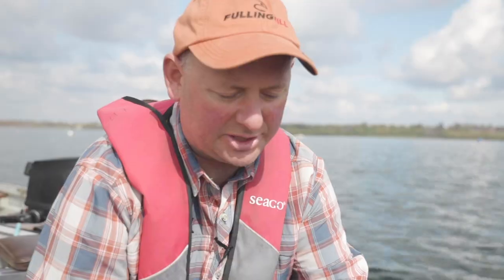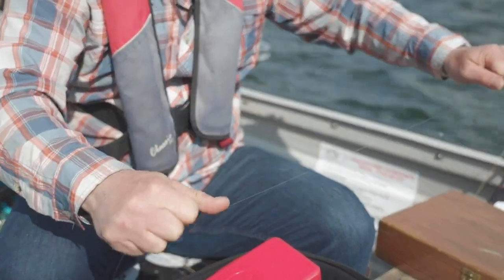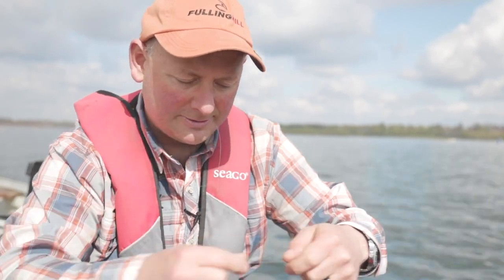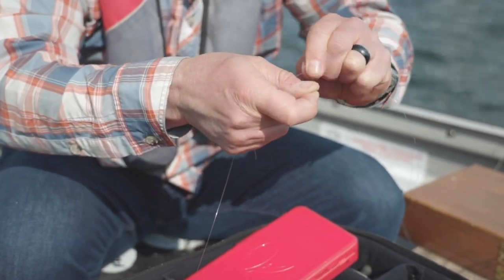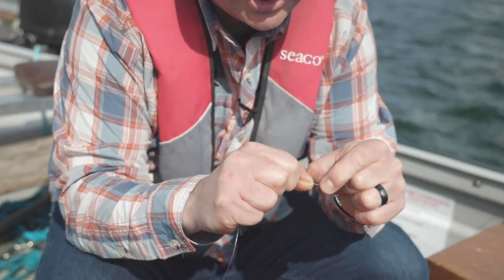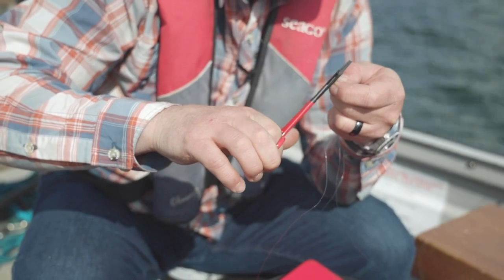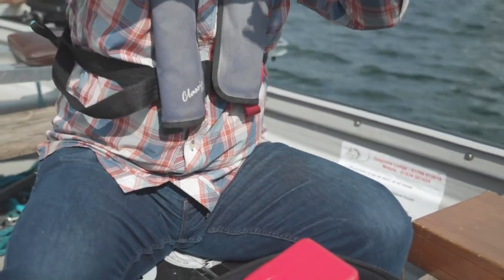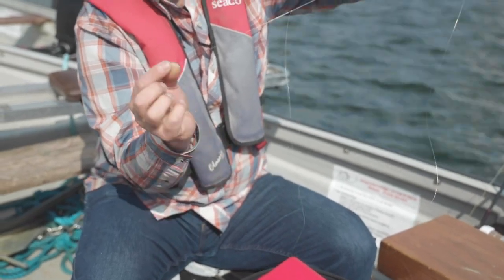How to Tie the Three-Turn Water Knot With Rob Edmunds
The three-turn water knot is a must-have in every anglers toolbox. Excellent for dropper setups, Rob walks you through all of his tips on tying this one perfectly.
Video: @mynextcast